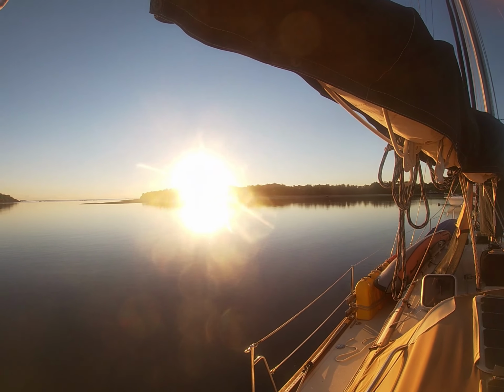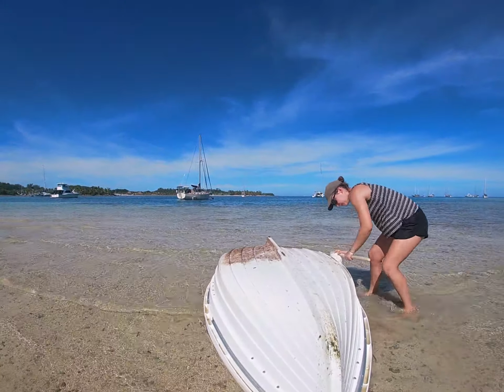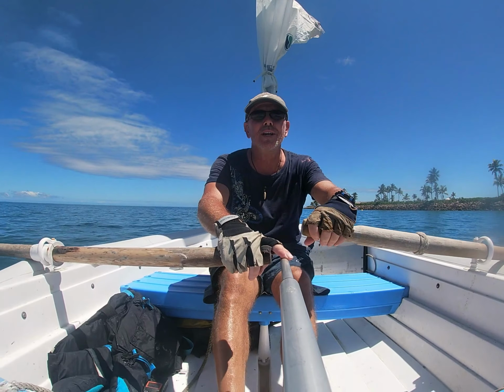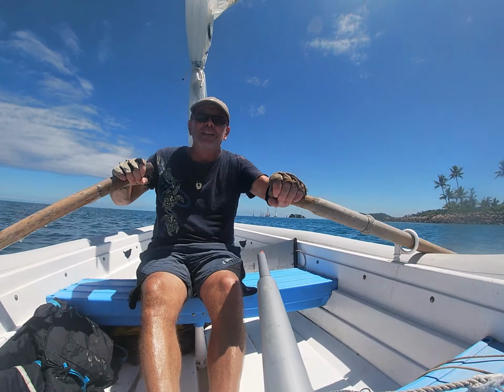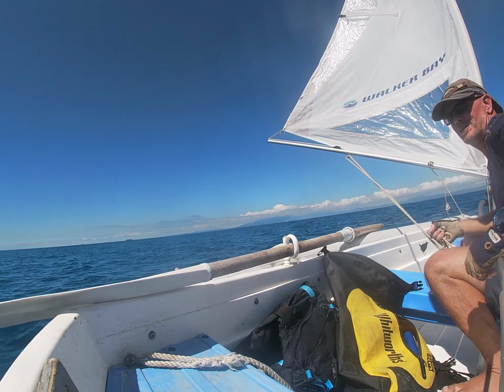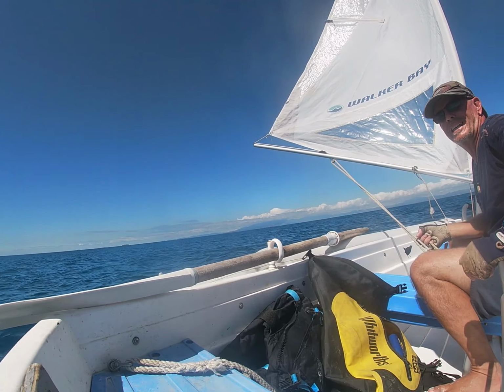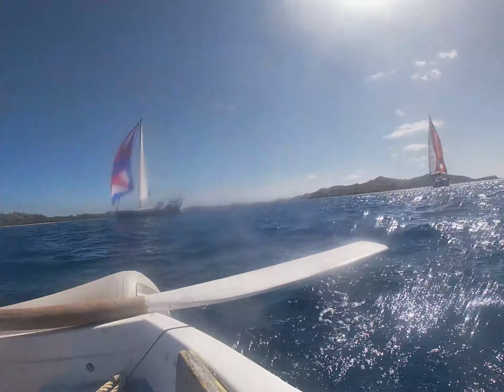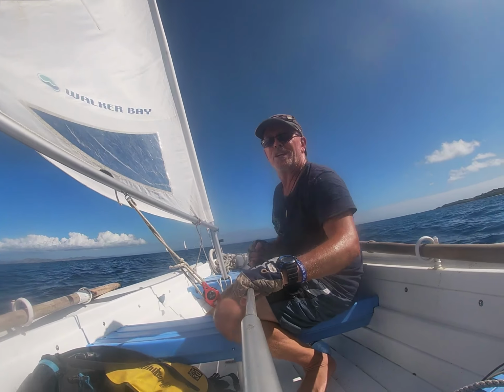Musket Cove Regatta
Taking on the "Round the Island" Race in budget style...